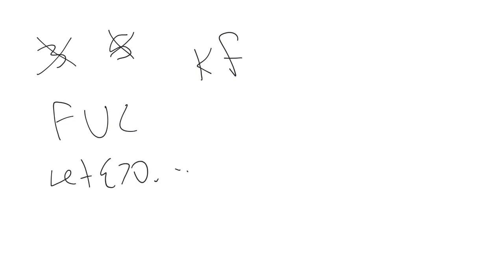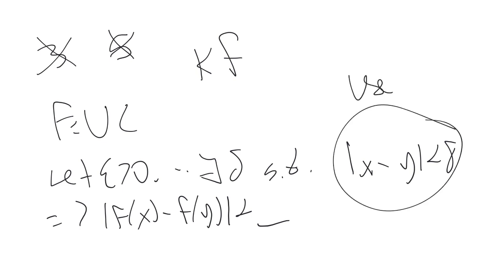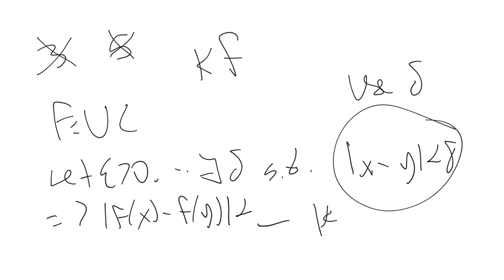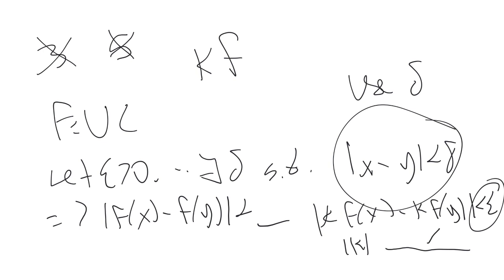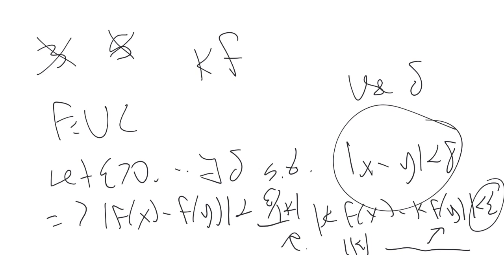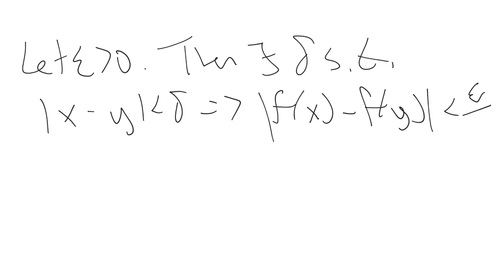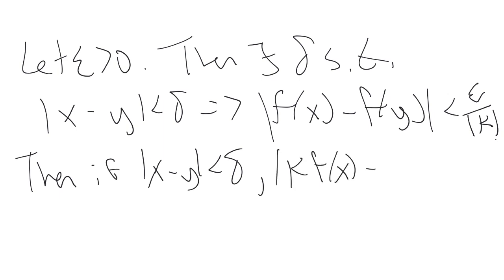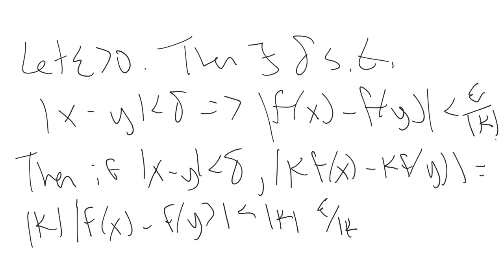MAT340 Advanced Calculus, 5.4 ICE